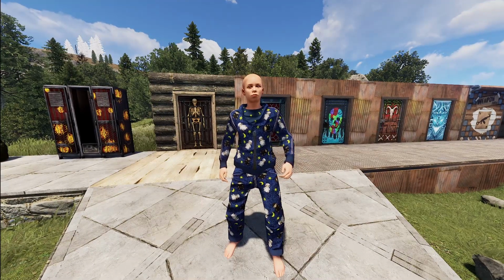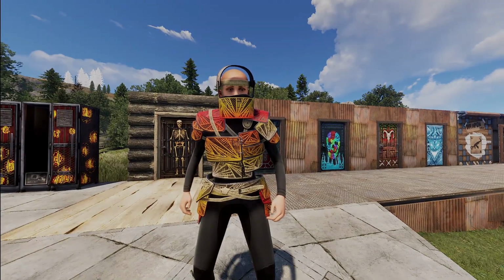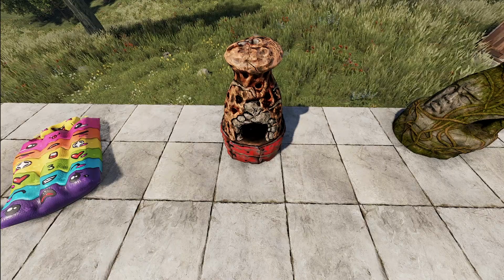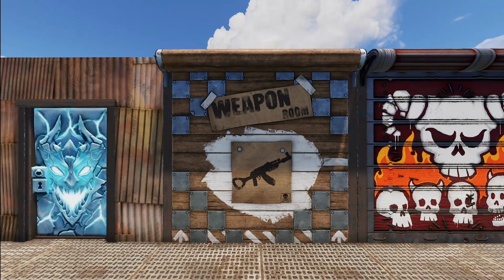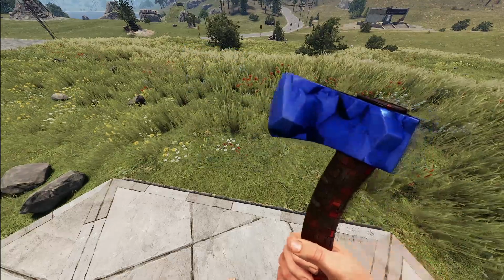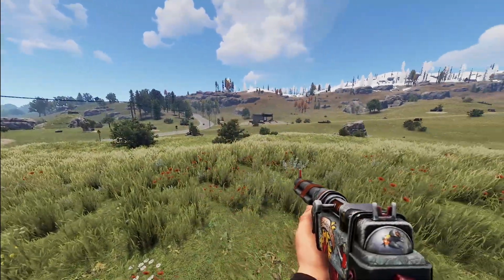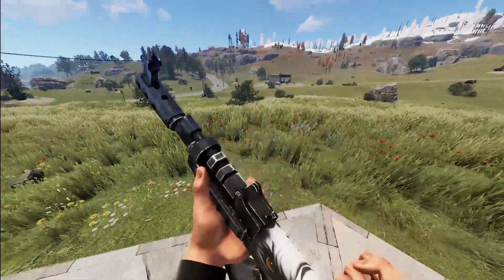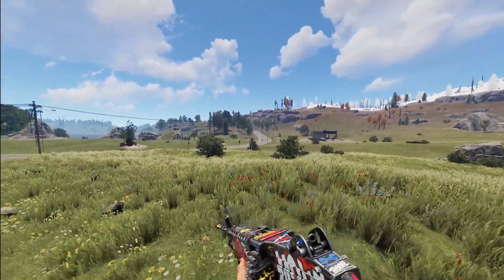Rust Top Skins | Elite Forest & Desert Raider Roadsign. Porcelain Hoodie & Pants #142 (Skin Picks)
Rust Top Skins | Elite Forest & Desert Raider Roadsign. Porcelain Hoodie & Pants #142 (Rust Skin Picks)